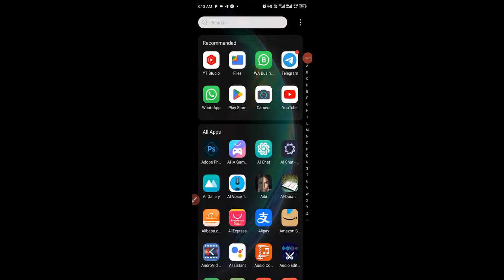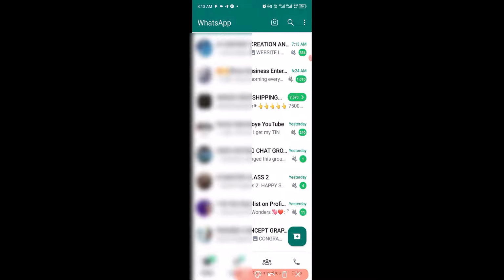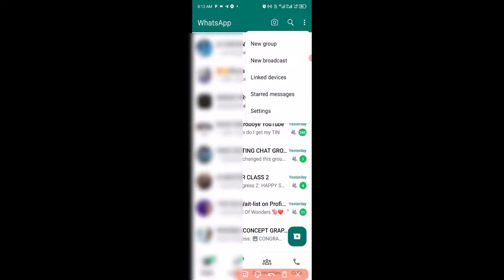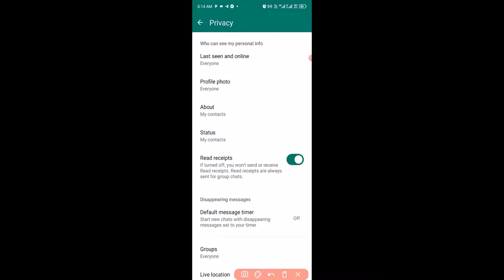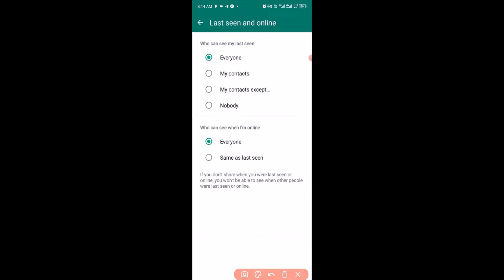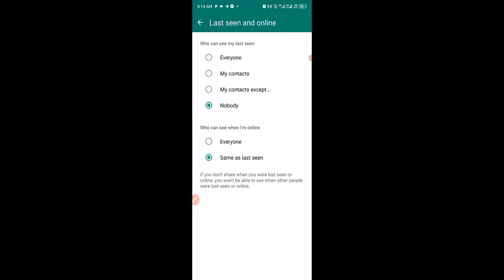How To Stay Invisible on WhatsApp Using This Simple Trick!!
Ever wanted to use WhatsApp without letting everyone know you’re online? 🕵️‍♂️ In today’s video, we reveal a simple trick that will keep you invisible on WhatsApp, giving you the privacy you deserve. Whether you’re avoiding distractions or just need some peace, this tip is for you!

🔹 What You’ll Learn:
- How to adjust your settings to appear offline
- Customizing notifications to maintain your invisibility
- Additional tips to enhance your WhatsApp privacy

🔸 Why This Matters: Staying invisible on WhatsApp isn’t just about privacy; it’s about taking control of your digital footprint. With our easy-to-follow guide, you’ll learn how to navigate the app without leaving a trace.
Timestamp:
00:00 Intro 📹
00:19 How to Stay Invisible on WhatsApp 🔮
00:59 End of Tutorial 🎬
00:59 Conclusion and Call to Action 📲

👇 Drop a Comment: Have any questions or additional tips? Share them in the comments below!

Remember, staying invisible on WhatsApp is all about managing your settings and notifications effectively. Watch the video to master these simple steps and enjoy your newfound privacy! 🚀